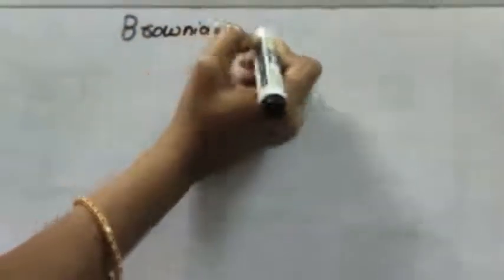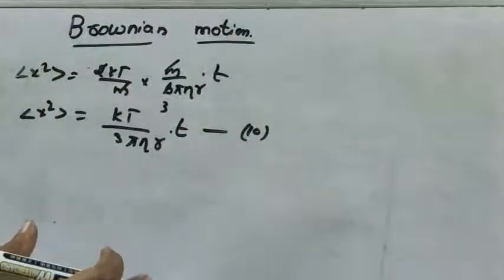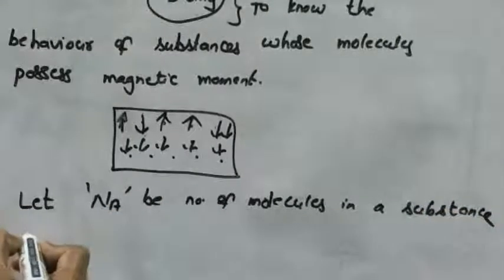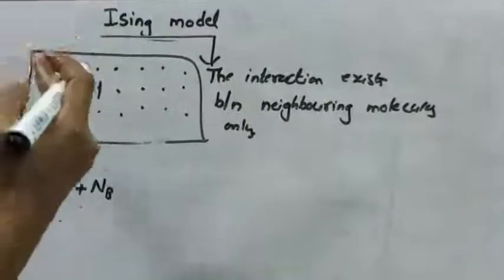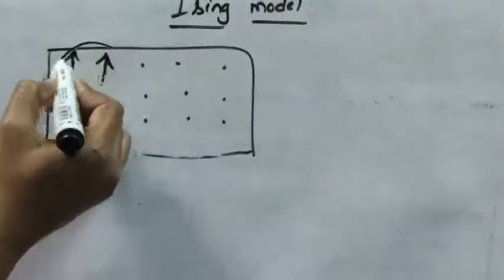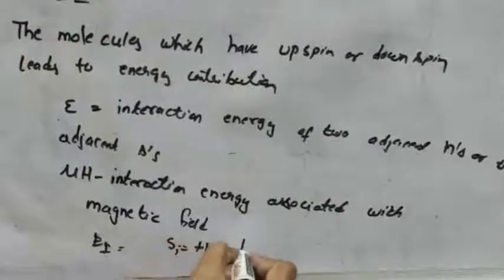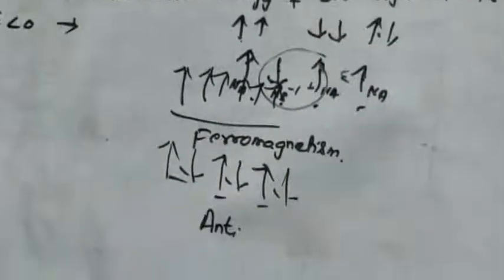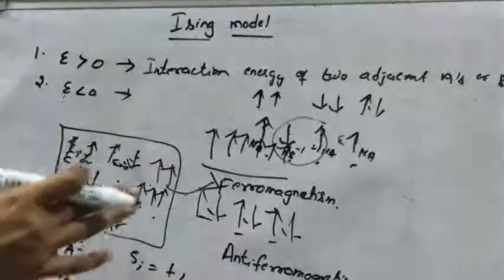Statistical mechanics/Lecture-8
Ising model